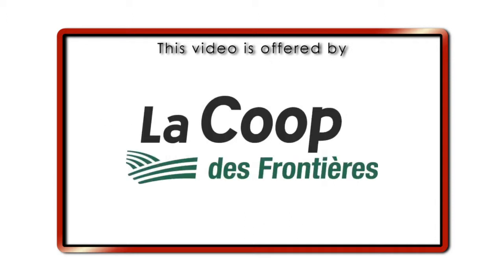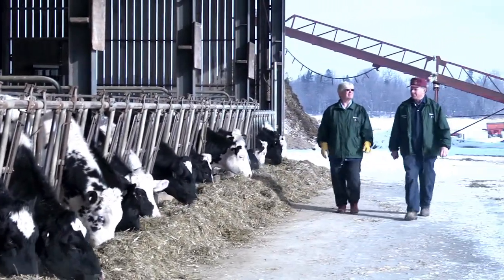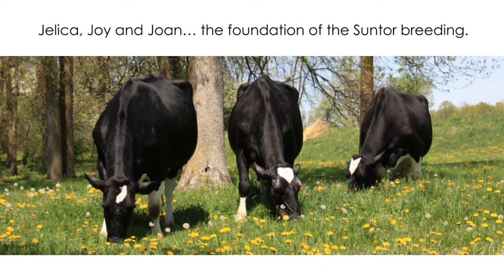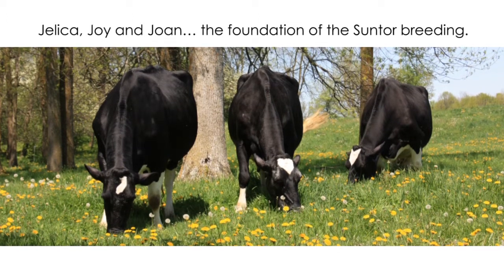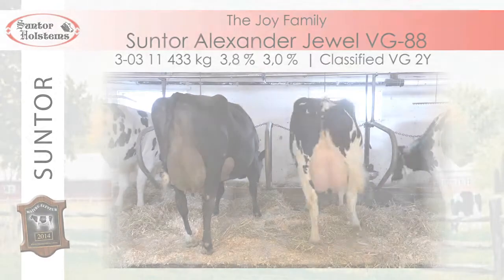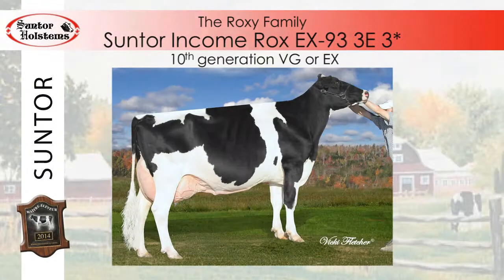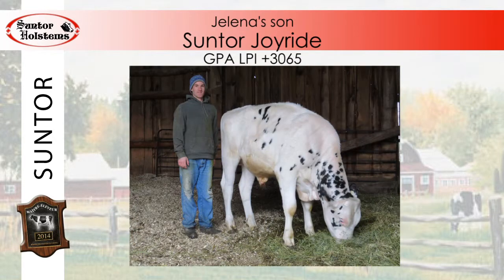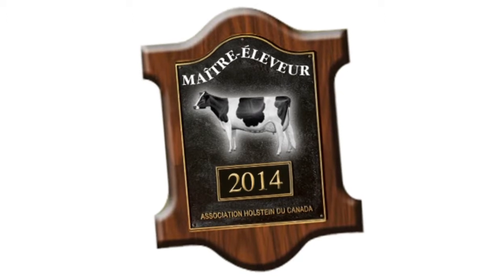Master Breeder 2014, Suntor Holstein (english)